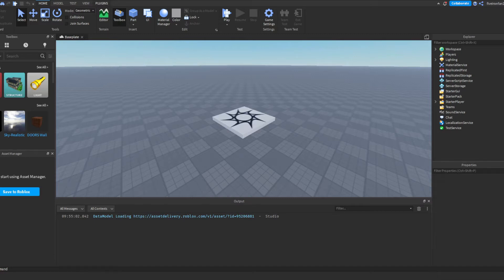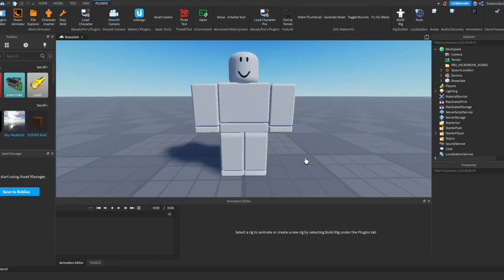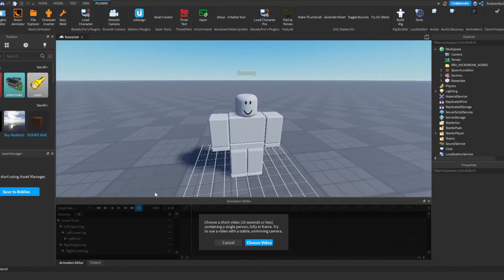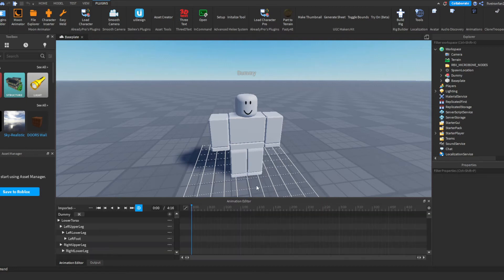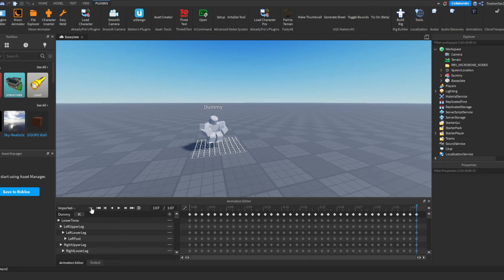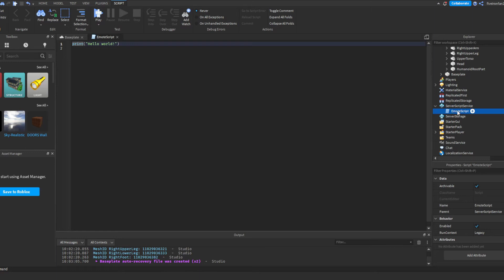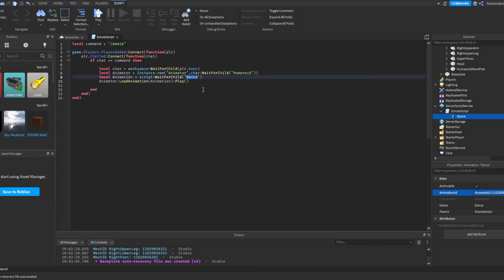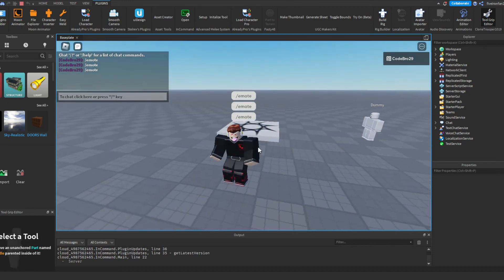How to ANIMATE with VIDEOS in Roblox Studio! (Live Animation Editor)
In this video, I'll show you guys how to animate in Roblox using videos!  Enjoy! :)